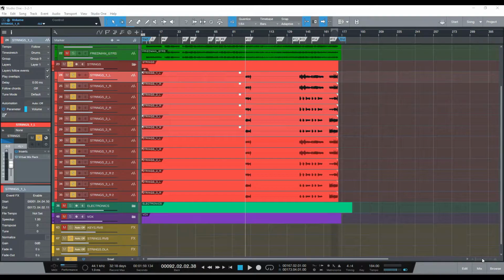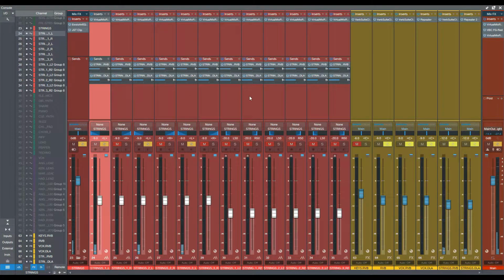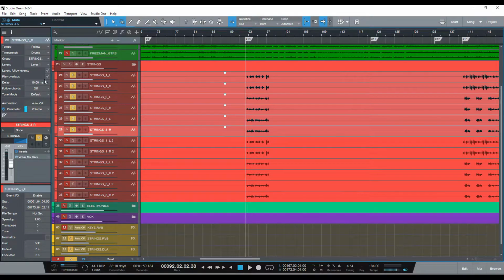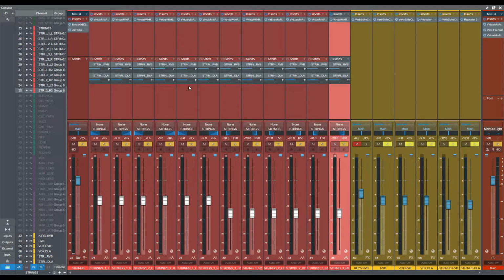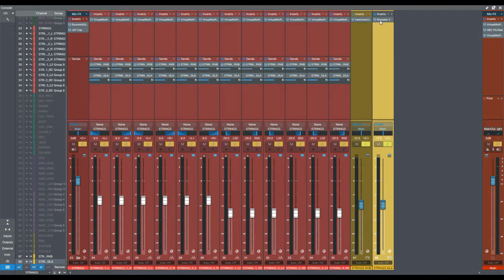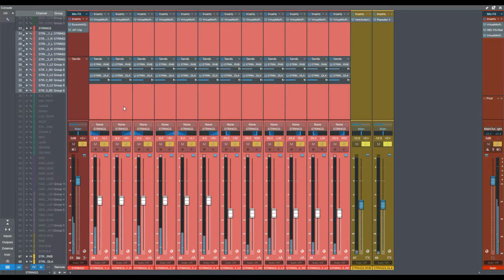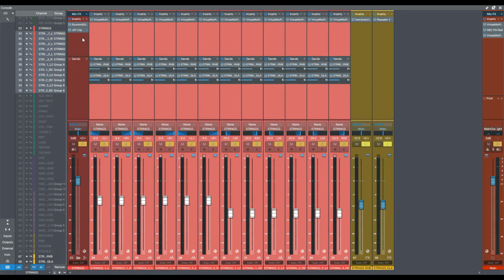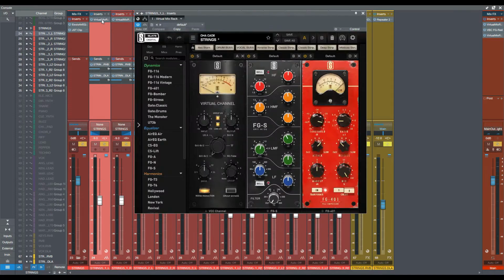Valcata Deconstruction Mix - Strings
This is the third video of the Deconstruction Mix video series. In this video we will we explore the mixing of the Strings of the Valcata Hit song 3-2-1 which is included in the Valcata self titled debut album. I produced the album during the period of August 2018 until April 2019. It was a very demanding project as all the parts recorded in different parts of the world.

Lets explore what's in there in 3-2-1.

VOCALISTS (In Order of Appearance)
Liel Bar-Z (Janissary: A Balkan Rock Opera) — as Coral
Josh Munnell — as Rocket
Zuberoa Aznárez (Diabulus in Musica, Tragul, Dryades) — as Astra
Oha Cade — as Surge
Hadi Kiani (Gereh, The Frame, Farshid Arabi) — as Dr. Hessabi
Angel Wolf-Black (Vivaldi Metal Project, Bare Infinity) — as Dr. Hypatia
Kenneth Èlan (Acoustic Dreams) — as Maximum
Mary Zimmer (Helion Prime, ex-White Empress, ex-Luna Mortis, VoiceHacks creator) - as President Fox

GUITARS
Steelianos (Enemy of Reality, Keado Mores)

BASS
Babis Nikou (Jaded Star, ex-Visions of Atlantis)

DRUMS
Jonas Schütz (Sacrosanct, Eraserhead, Diësis, Sapiency)

STRINGS
Pablo Hopenhayn (Esession Strings)

SYNTHS
Oha Cade